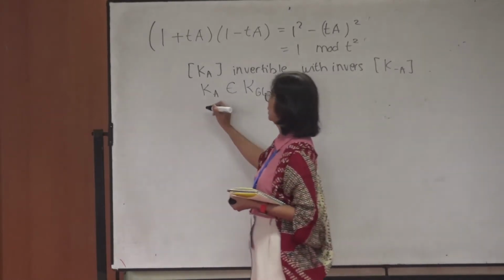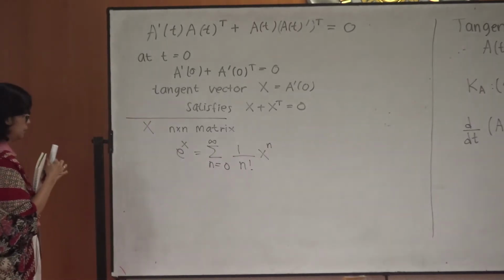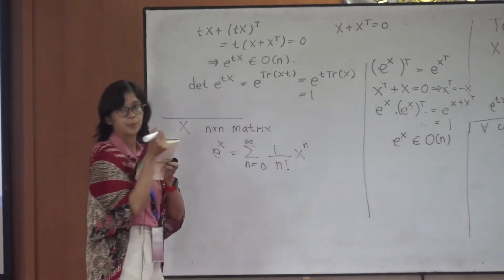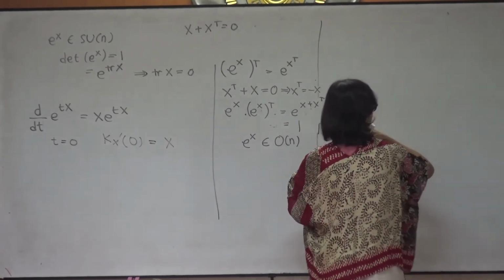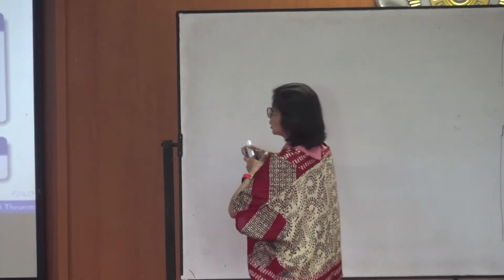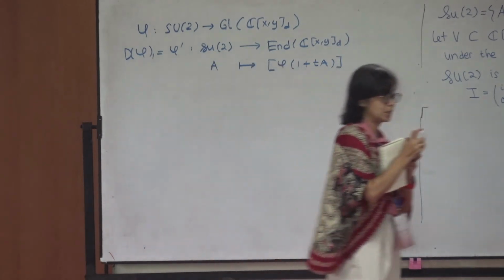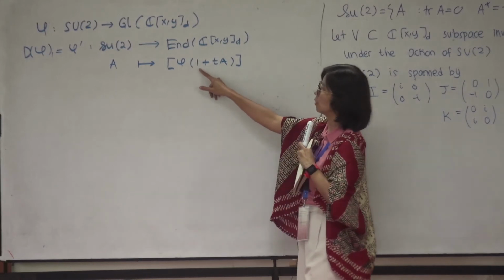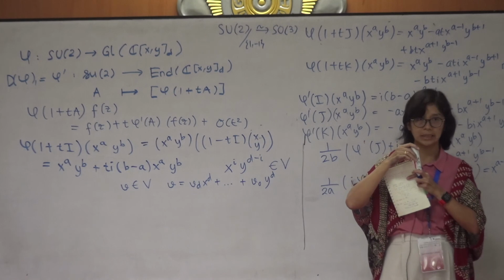"Groups and Symmetries in Geometry" (Part. 4/6) by Prof. Intan Muchtadi-Alamsyah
This is a course given by Intan Muchtadi-Alamsyah during the CIMPA School "Group Actions in Arithmetic and Geometry" in Indonesia from February 17 to 28, 2020.

☝️Intan Muchtadi-Alamsyah is professor at Fakultas Matematika dan Ilmu Pengetahuan Alam Institut Teknologi Bandung, Indonesia.